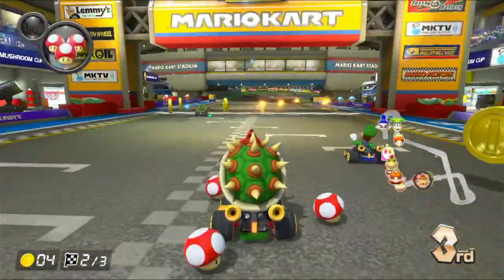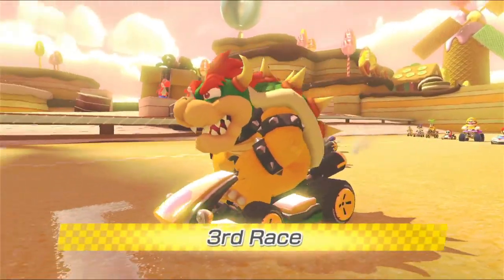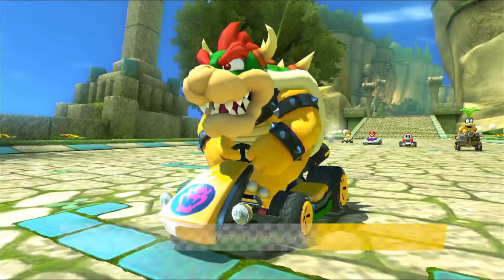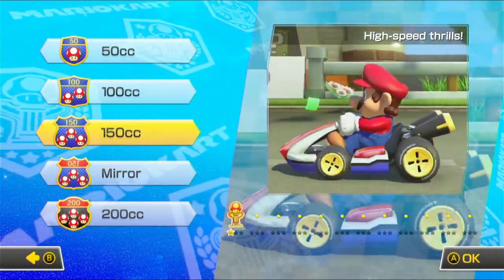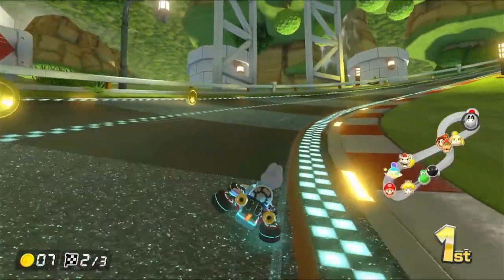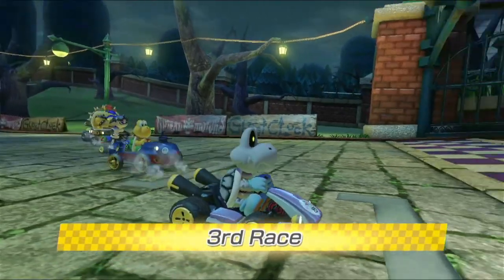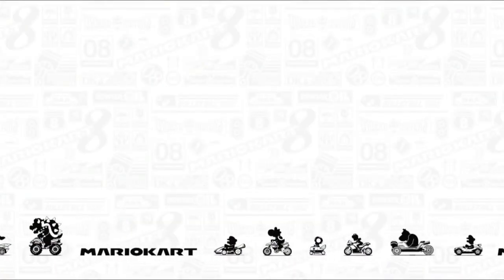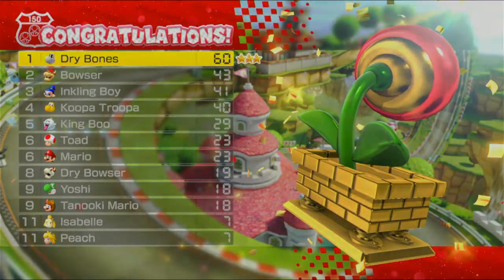Mario Kart 8 Deluxe Episode 13 Not Taking The Cake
150cc begins.
Finally something somewhat normal speed.